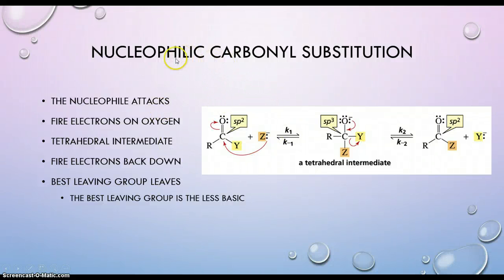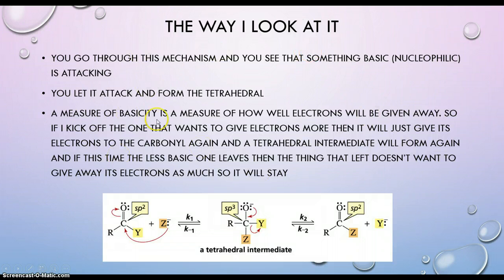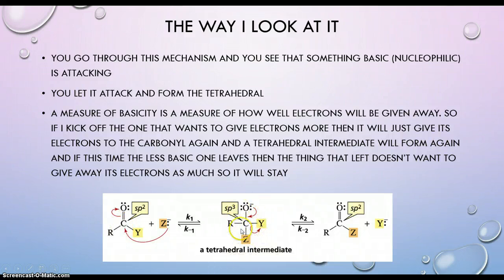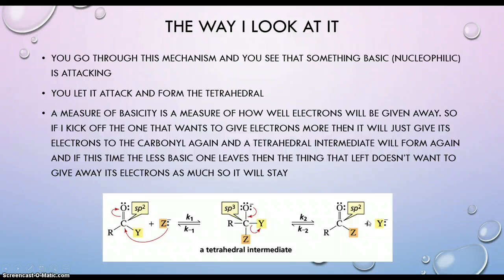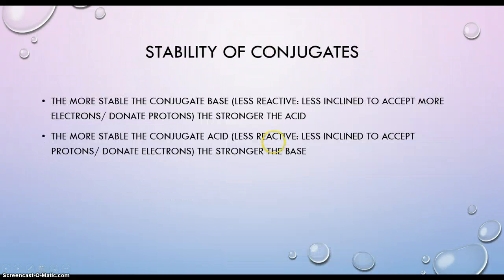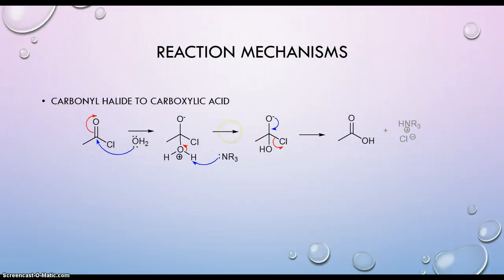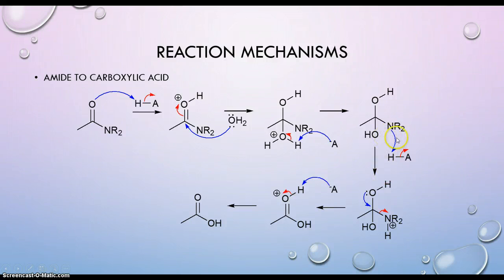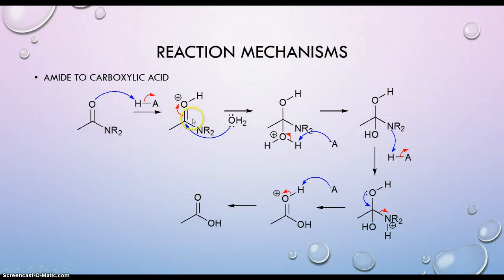Nucleophilic Carbonyl Substitution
This video goes through the mechanisms and how acid and base strength relates to the mechanism.